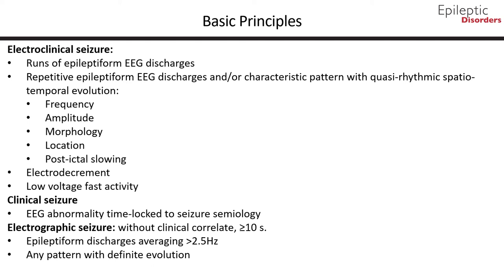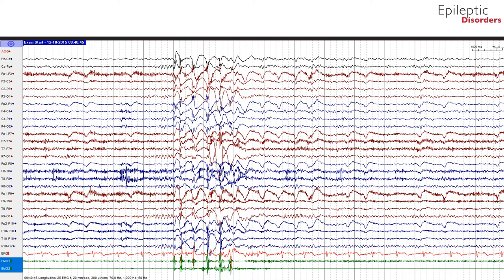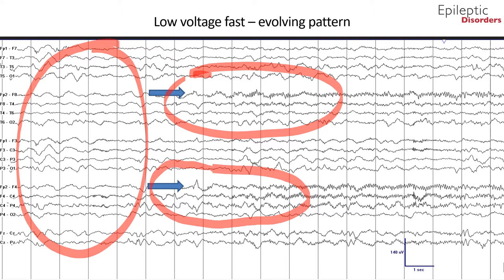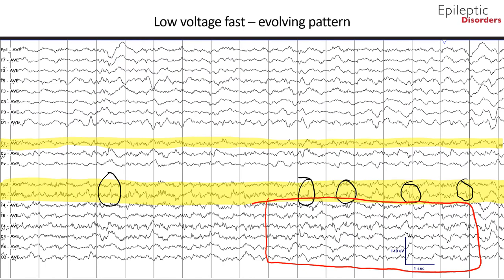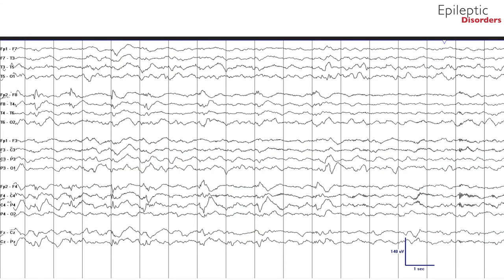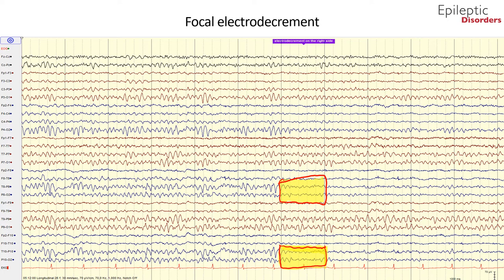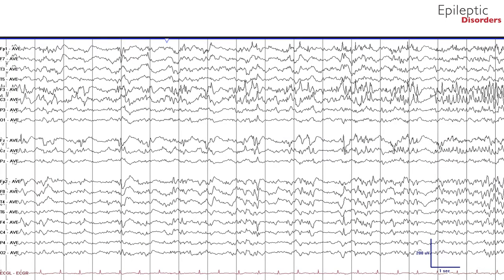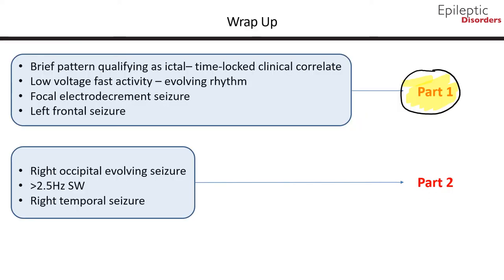Roadmap to EEGs: Focal Seizures Part 1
In this module we will cover the basic principles of focal seizures including the definition of an electroclinical and electrographic seizure and we will cover the following seizure types:
- Brief pattern qualifying as ictal - time-locked clinical correlate
- Low voltage fast activity - evolving rhythm
- Focal electrodecrement seizure
- Left frontal seizure

By the end of this module reviewers will be able to
- Recognize and describe ictal patterns, and
- Correctly diagnose and classify focal epilepsies